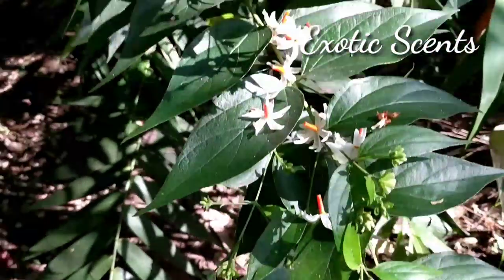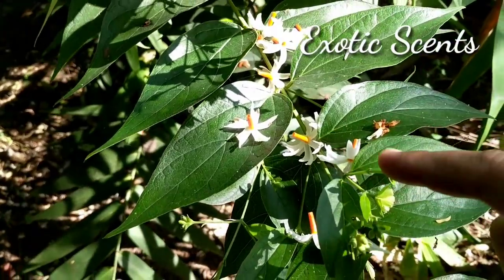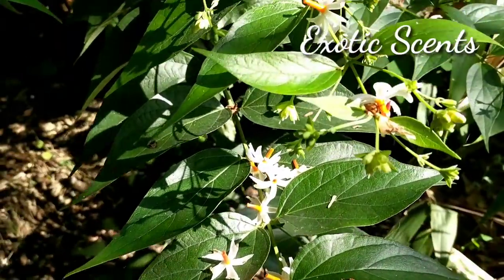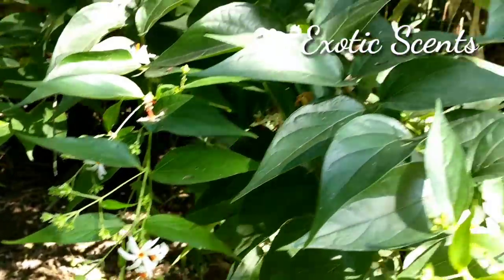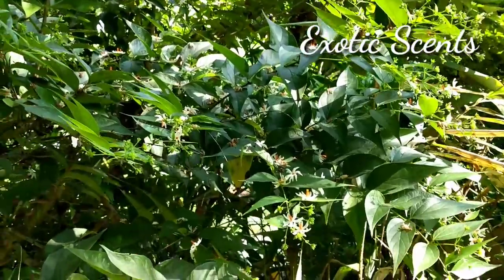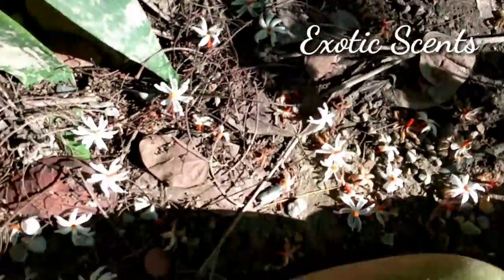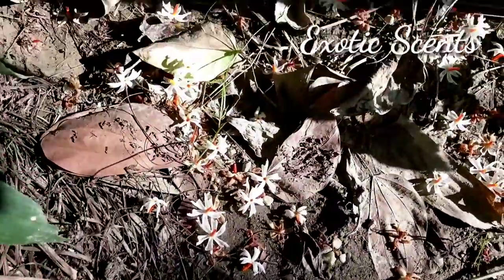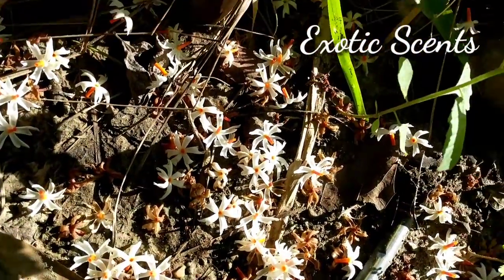Night Blooming Jasmine | Queen of the Night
A video showing you a huge tree of Night Blooming Jasmine in Nepal. Also known as harshringar or Parijaat. These flowers typically bloom at night leaving a huge trail of a sensual smell in the air. They smell divine. And they disappear by the morning.